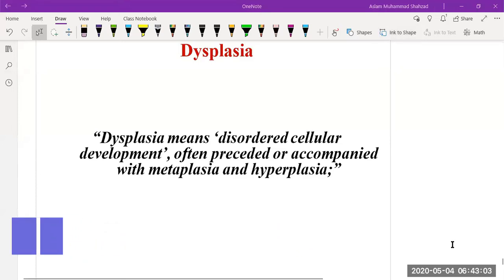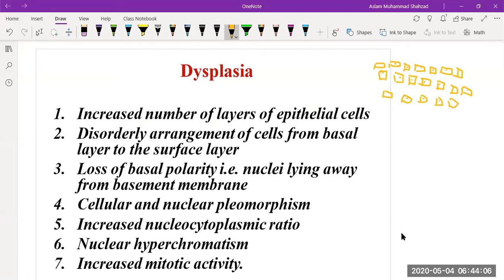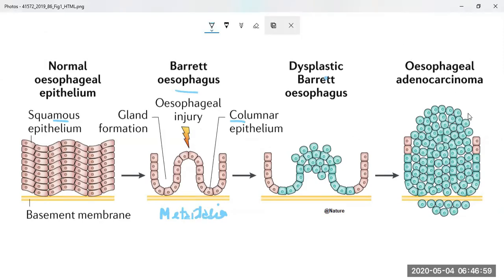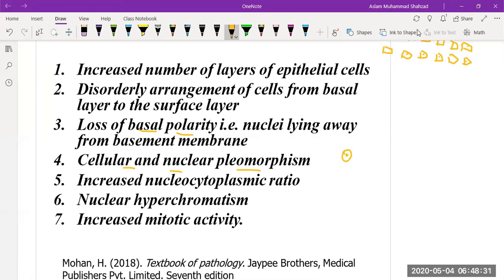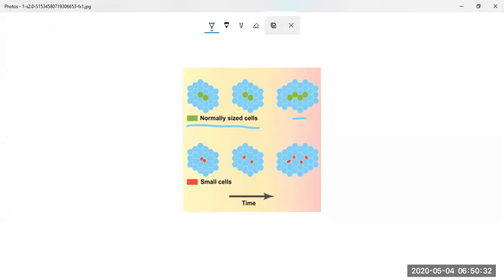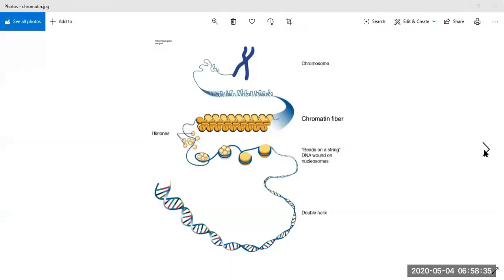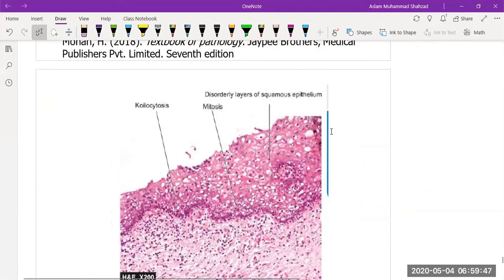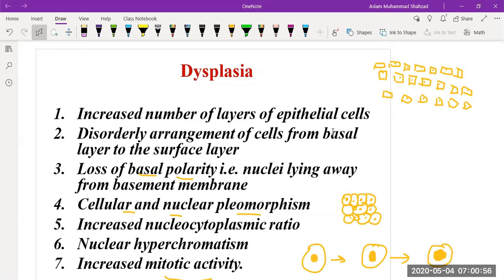Dysplasia | YouTube Journal Club |Learning Pathology#V18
Timestamps
0:10 Definition
0:38 What are the key characteristics in dysplasia
3:00 Cellular and Nuclear Pleomorphism